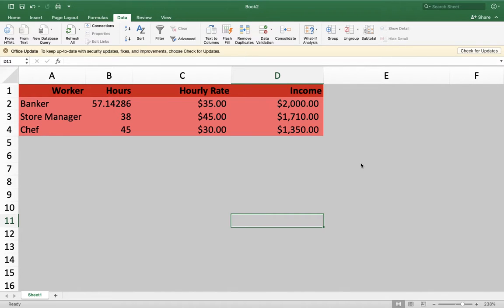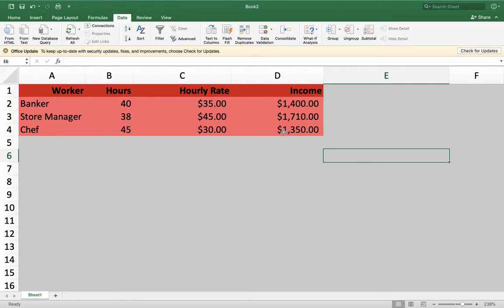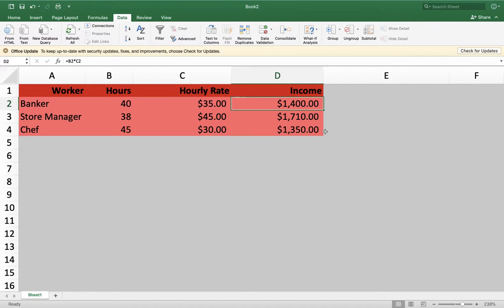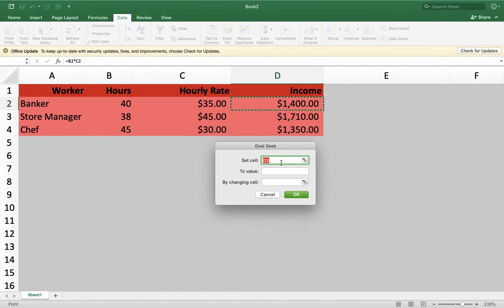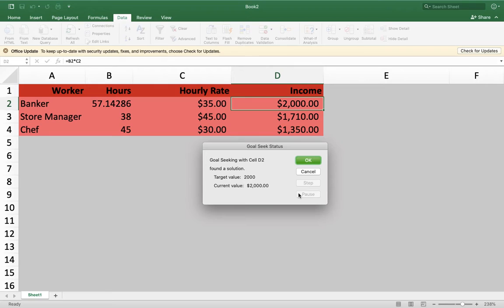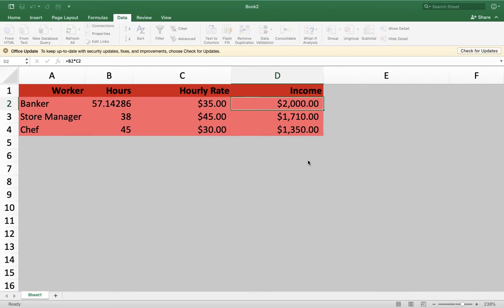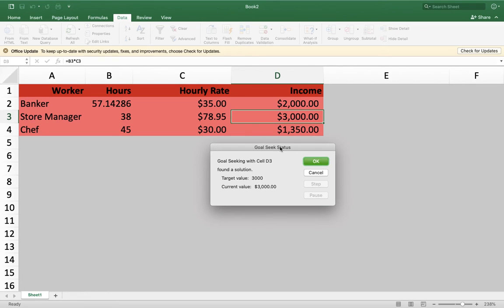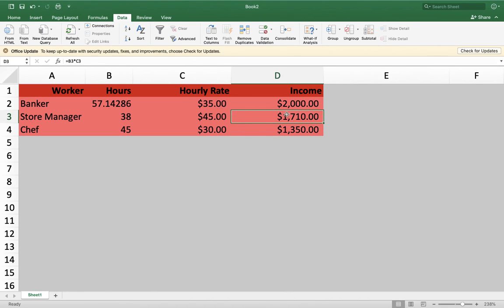HOW TO USE GOAL SEEK IN EXCEL//WHAT-IF ANALYSIS IN EXCEL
Goal seek in Excel: step by step